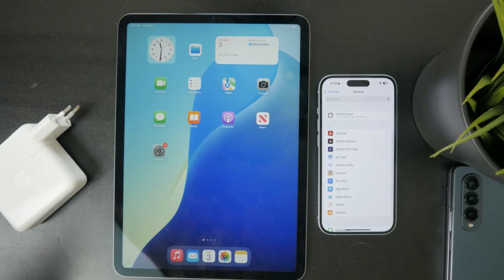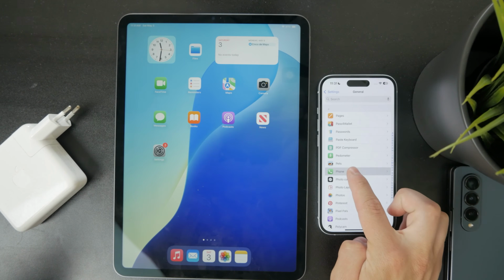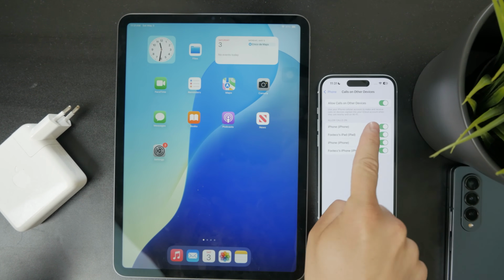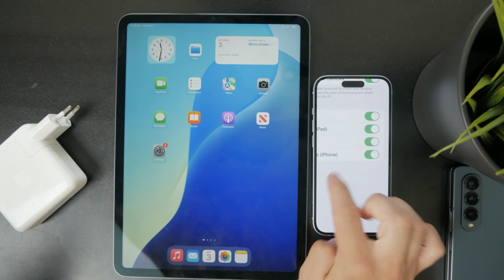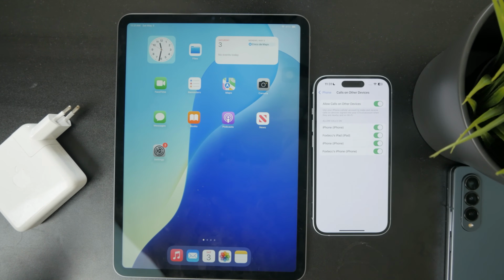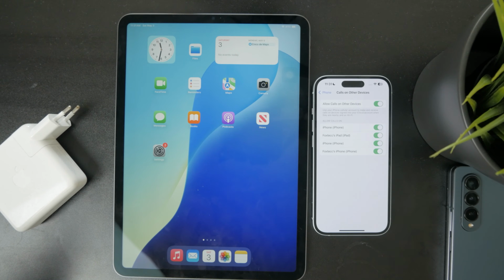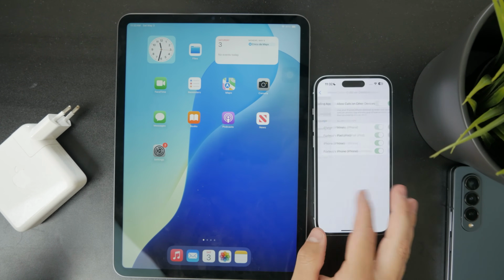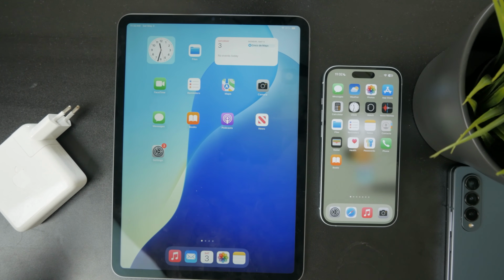How to Configure iPhone to Allow Calls Using iPad